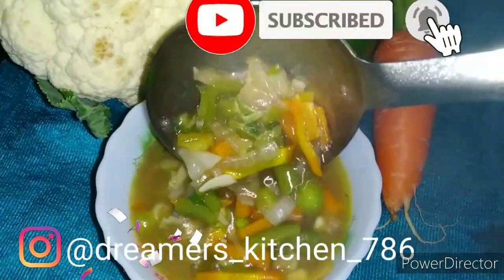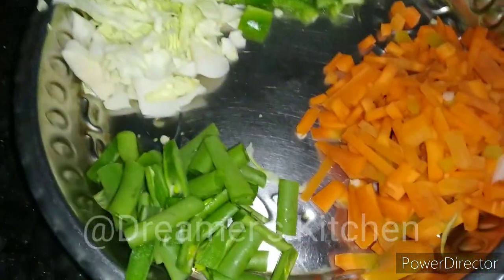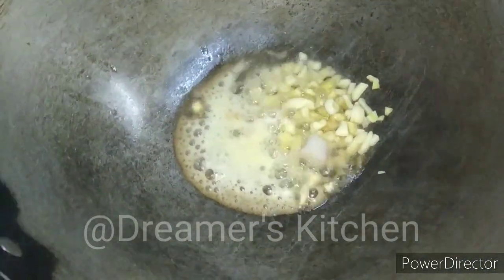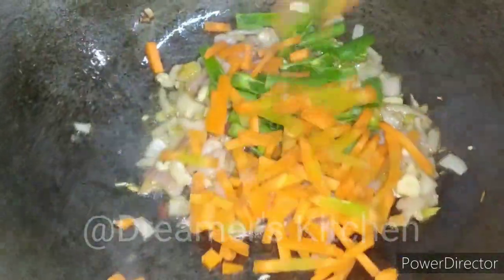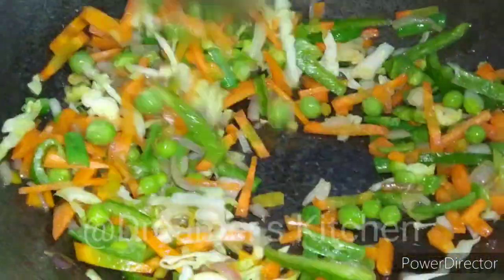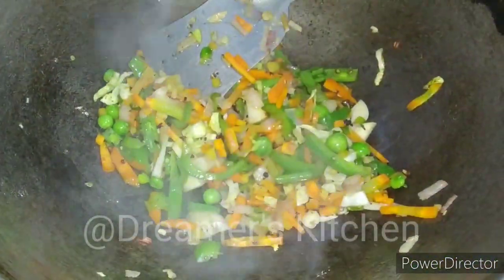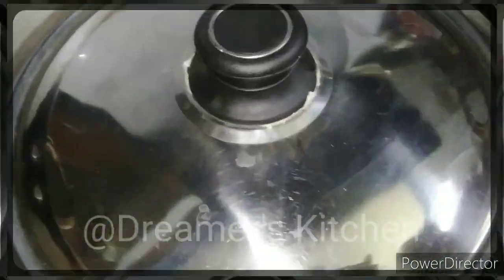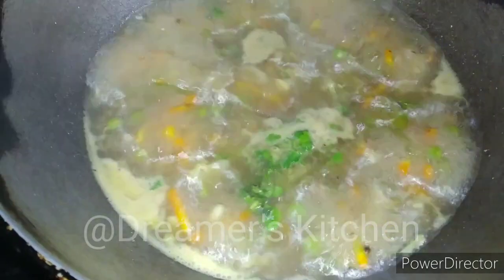Winter Special Veggies Soup Recipe Like Restaurant Style |Simple And Delicious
Welcome to Dreamers kitchen🙏🙏🙏
Hopefully everyone enjoyed and liked the recipe
As in winter season Soup are everyone favorite so here I'm presenting before u all the super delicious VEGGIES SOUP 🍲 like Restaurant style
The recipe is too simple and easy to prepare
So let's check out the ingredients
INGREDIENTS
1 Mix vegetables
2 Salt
3 Pepper
4 Butter
5 Water
6 Cornflour 1tbsp
First take different kinds of vegetables... which u like. Then wash all the vegetables. Make slices of vegetables. Take one onice, 6 to 7 garlic and ginger. Take a kadhai . Put 2 tbsp oil. Fry the ginger, garlic and onion for 3mins. Then put all the vegetables. Fry for 5 min. Then put oil for 4 glass of warm water. Add cornflour for 1 tbsp in the soup .Cover the kadhai for 10 mins . After that add daniya on the soup . Now our Delicious Restaurant Style Veggies Soup is ready to serve .

𝙋𝙡𝙯 𝙁𝙤𝙡𝙡𝙤𝙬 𝙈𝙚 𝙄𝙣 𝙄𝙣𝙨𝙩𝙖𝙜𝙧𝙖𝙢
Instagram. com/dreamers_kitchen_786